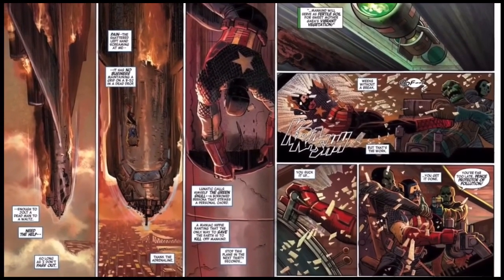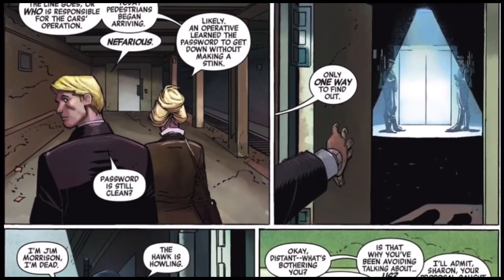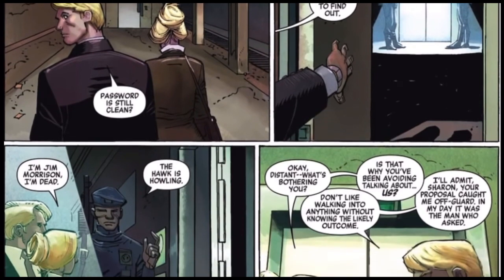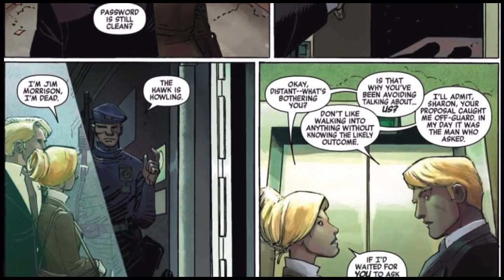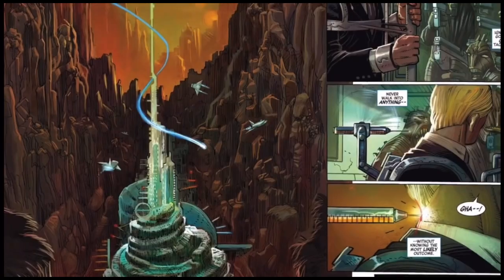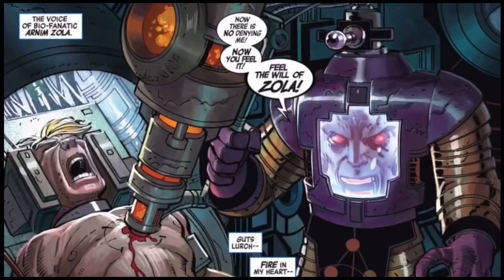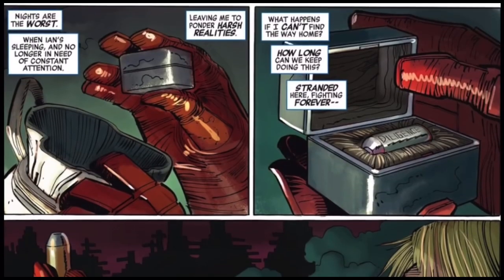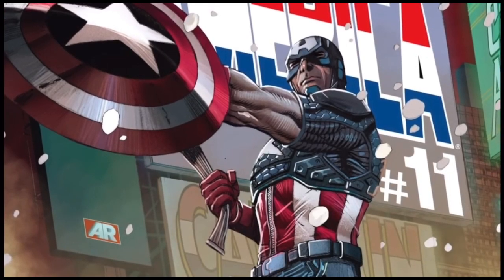Sam Wilson ( Captain America )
The comic book history of how Sam Wilson became Captain America the events leading up to Sam becoming Captain America and the various missions did as the Sentinel Of Liberty